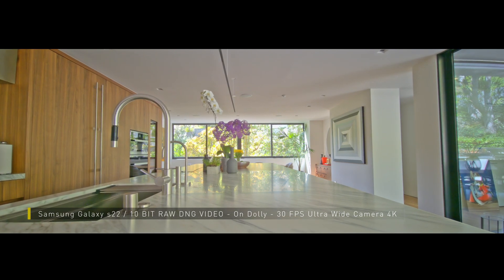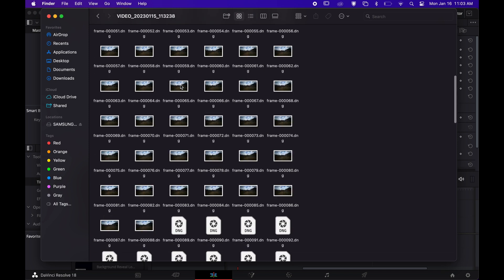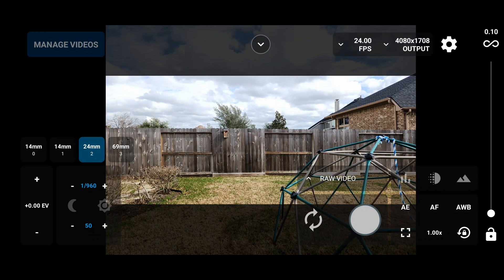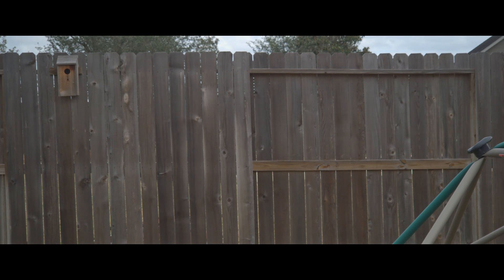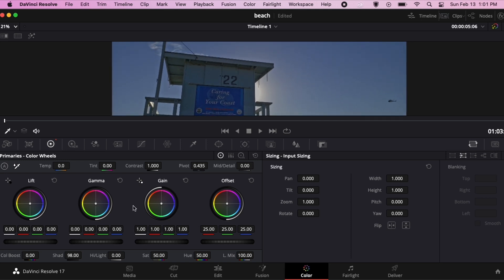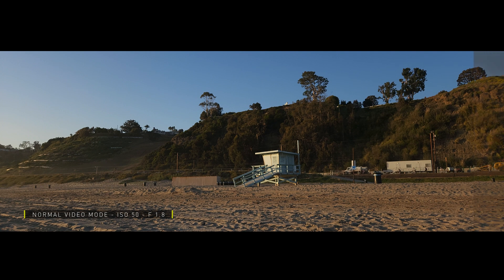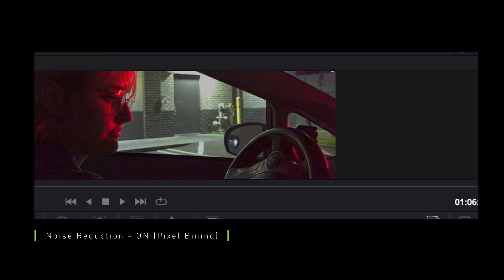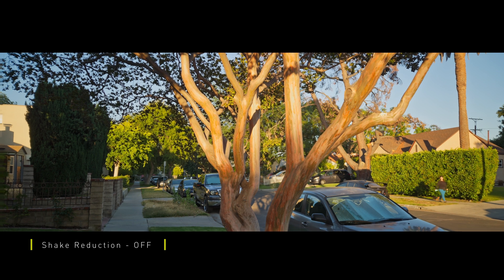10 Bit Raw Cinematic Video with a Smartphone. MOTIONCAM APP!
Smartphone cinematography is possible!

Iphone 14 PRO and Iphone PRO MAX can record 10 bit Pro-Res format which is pretty impressive and efficient for a smartphone camera. Besides Iphones also Android phone cameras lately coming with sensors can produce 10 bit RAW images. Most of the newer Android phones can capture 24 to 60 raw images per second which is also called "10 bit RAW Video Recording". I tried to explain the process as simple as possible about capability of some of these phones, additional apps and softwares.

SAMSUNG T5 1TB SSD HARD DRIVE

NEEWER DOLLY